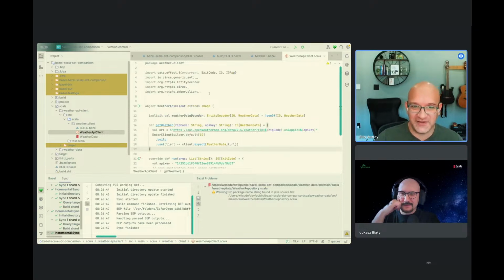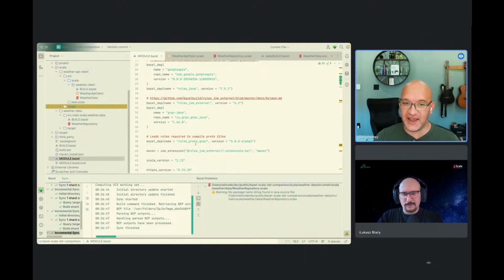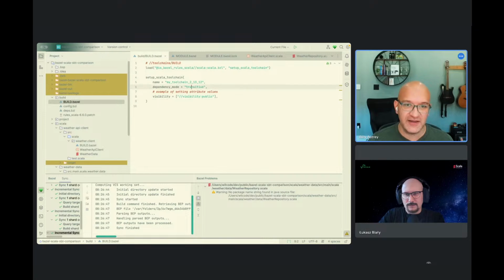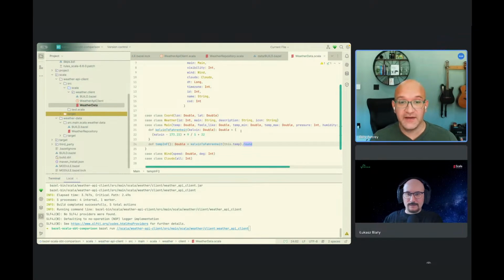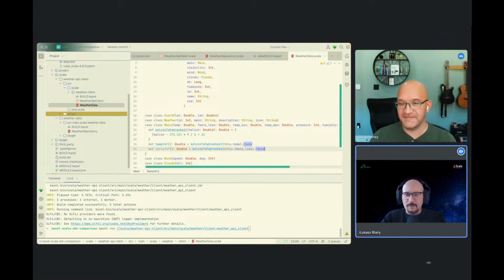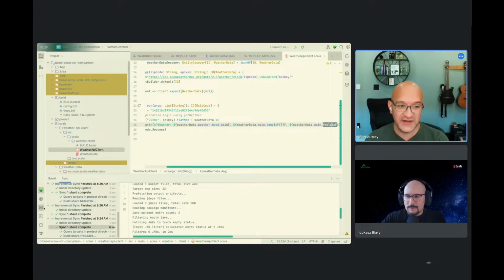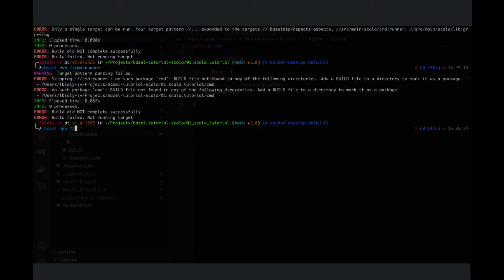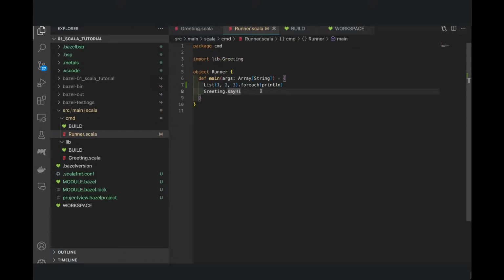Scala Space Podcast: Compiling Scala at scale with Billy Autrey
In this episode of the Scala Space Podcast, we will discuss how Bazel helps in building Scala software when the usual build tools can't make the cut. Our guest, Billy Autrey, is a software engineer working at Engflow.